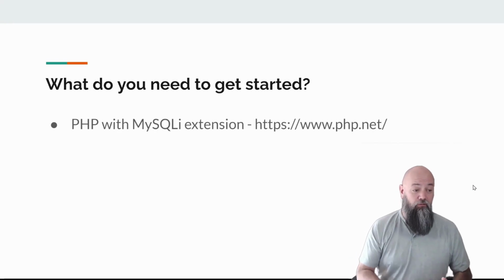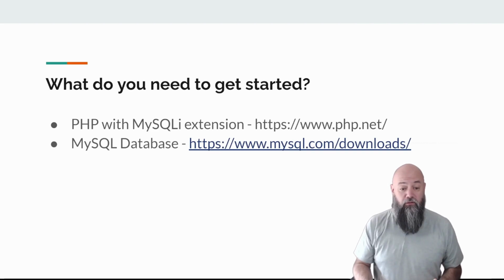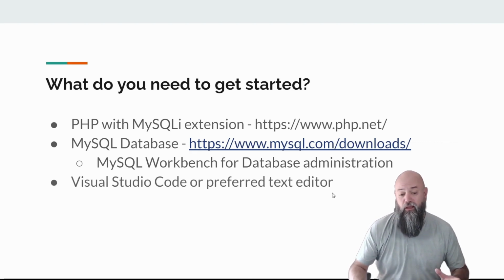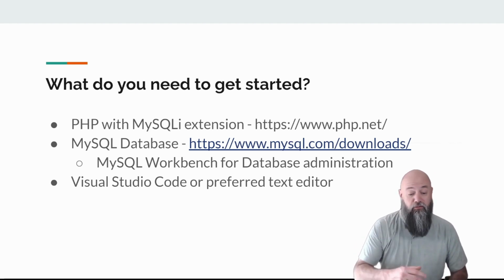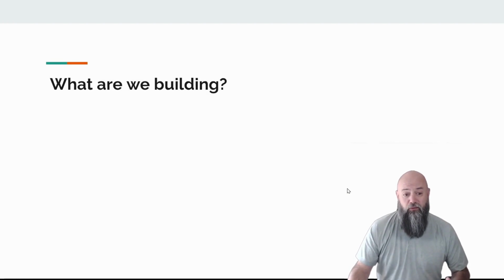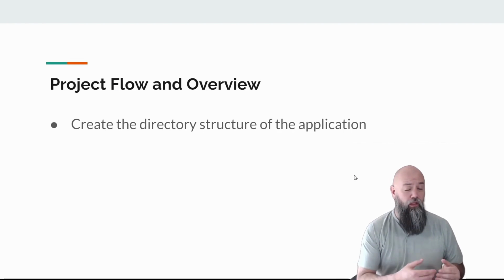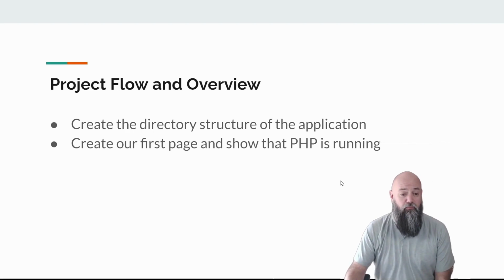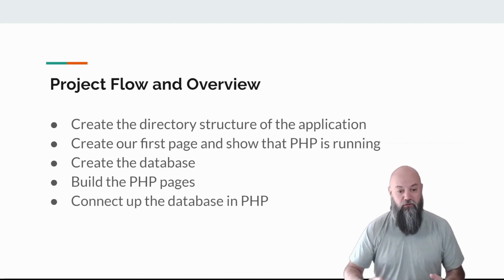Simple CRUD Application in PHP & MySQL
Welcome to our comprehensive tutorial on building a Simple CRUD (Create, Read, Update, Delete) Application using PHP & MySQL. Whether you're a beginner just starting out, or an advanced developer looking to brush up on your skills, this tutorial is designed to guide you step by step.

In this video, we will:

1. Set up a local development environment: We'll begin by setting up XAMPP/WAMP (or any other local server software) on your computer so you can develop and test your application locally.
2. MySQL Database Creation: We'll guide you through the process of creating a MySQL database using phpMyAdmin. This database will store all the data used by our CRUD application.
3. PHP Basics: If you're new to PHP, we'll cover some basics to help you get comfortable. But remember, a solid foundation in PHP is required to make the most of this tutorial.
4. Building the CRUD Application: This is the heart of the tutorial. We will create a simple application that allows users to create, read, update, and delete data in a MySQL database. We'll explain each process in detail, providing the PHP code and explaining how it works.
5. Form Validation: We'll demonstrate how to validate data on both the client-side and server-side to ensure that only valid data is submitted to our database.
6. Error Handling: We'll discuss how to handle errors in PHP, ensuring a smooth user experience even when things go wrong.
7. Final Testing: Once our CRUD application is complete, we'll do some final testing to make sure everything works as expected.

This video will give you a hands-on understanding of how a CRUD application functions and how to develop one yourself. We encourage you to code along with us as we progress through the tutorial!